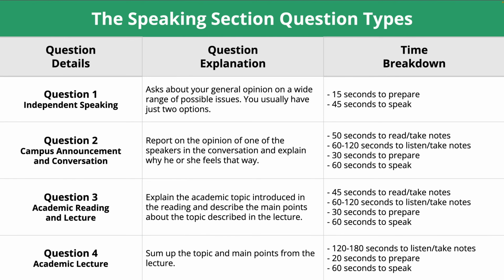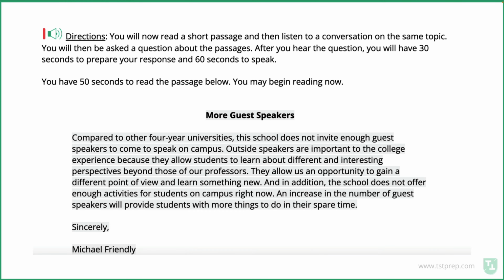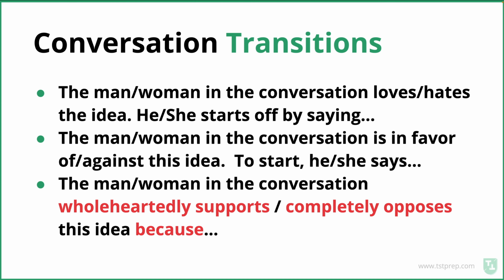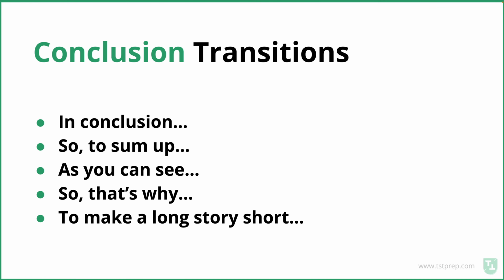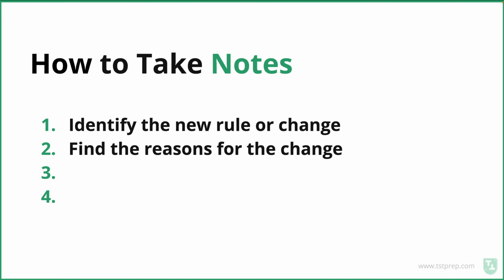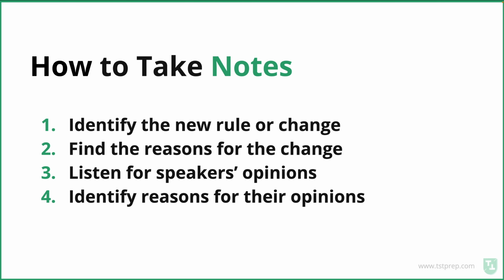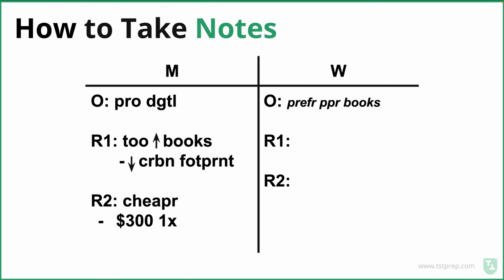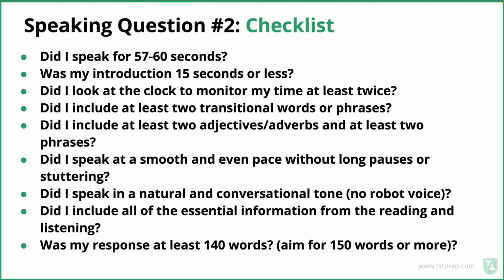TOEFL Speaking Question 2: Templates, Tips, and Sample Answers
📣📣📣 NOTE: This video is for the OLD TOEFL test format (before January 21, 2026). For updated videos on the NEW TOEFL format after January 21, 2026, please follow this link:
Download a PDF TOEFL iBT practice test with answer explanations at this

Download the TOEFL Speaking 26+ Guide with templates, sample answers, and grading rubrics for free

My name is Josh MacPherson, Head Instructor at TST Prep, where our mission is simple: to help students like you get the TOEFL score you need as quickly and easily as possible.

And right now, get a pencil and a piece of paper ready because you are about to learn a lot about the TOEFL Speaking section.